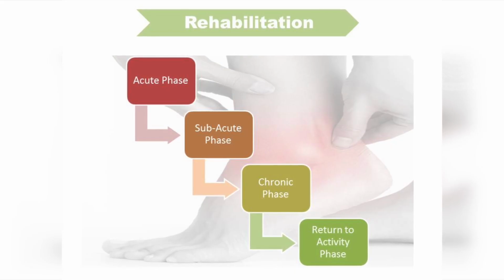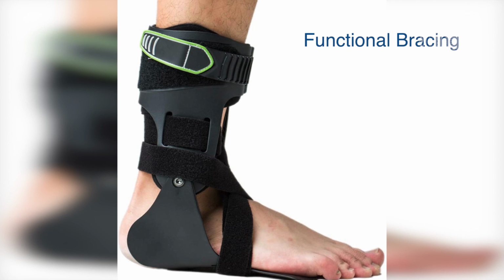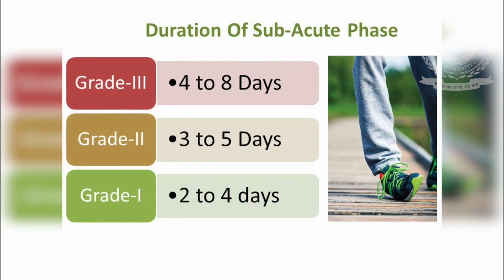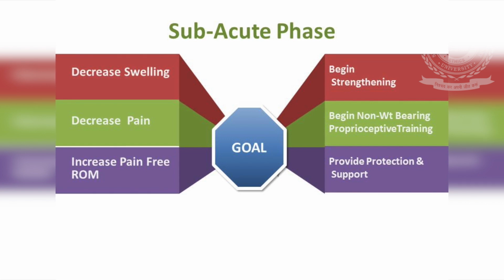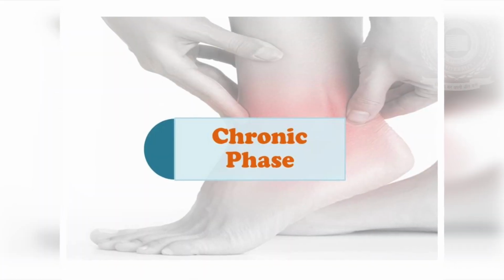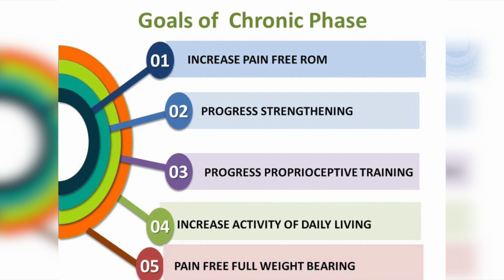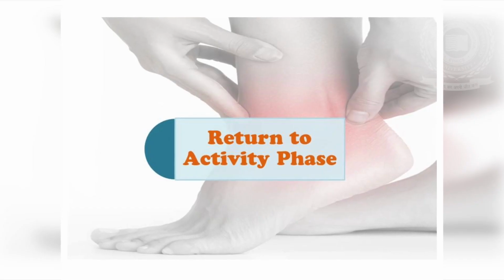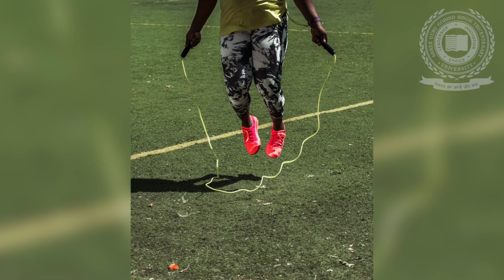Faculty of Physiotherapy and Physiotherapy Management of Ankle Sprain | SGT University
Read more about the faculty of physiotherapy and physiotherapy management of ankle sprain at SGT University. Intense lower leg hyper-extends are perhaps the most well-known musculoskeletal wounds, with a high occurrence among genuinely dynamic people. Also, intense lower leg hyper-extends have a high repeat rate, which is related with the advancement of Chronic Ankle Instability. Intense lower leg hyper-extends are portrayed by the extending or tearing of the lower leg tendons. An injury of the sidelong lower leg tendon complex is the most widely recognized sort of lower leg sprain. The overall objective of forestalling intense and constant musculoskeletal wounds and decreasing the related weight is of significant interest. Physiotherapy is an enthusiastically suggested mediation for this case. Get all the information about general goal of preventing acute and physiotherapy management, physiotherapy management of stroke, pain relief physiotherapy, sprain management and treatment, ankle sprain management guidelines, pain management physiotherapy etc. For more visit our Follow us on Facebook Follow Us on Instagram Follow us on Twitter Follow us on Linkedin